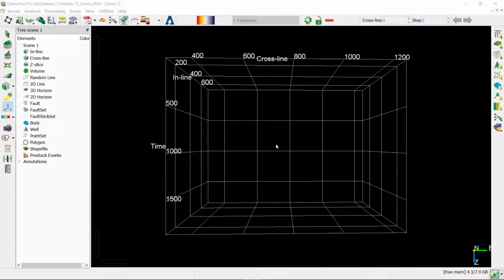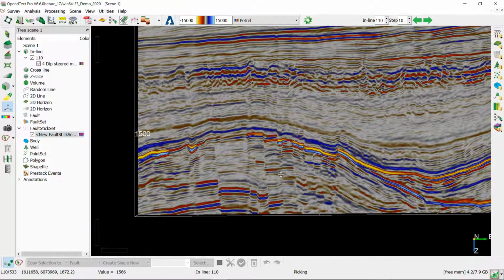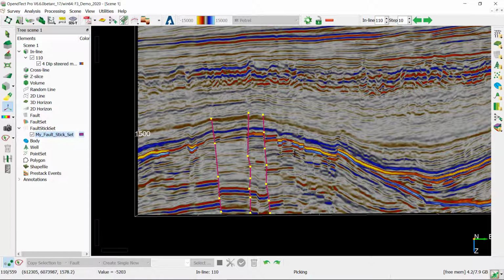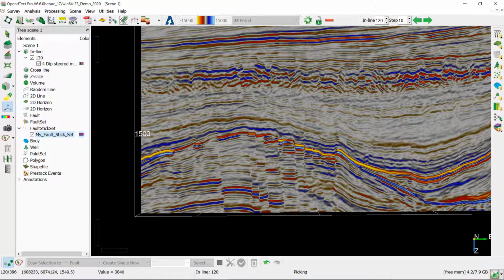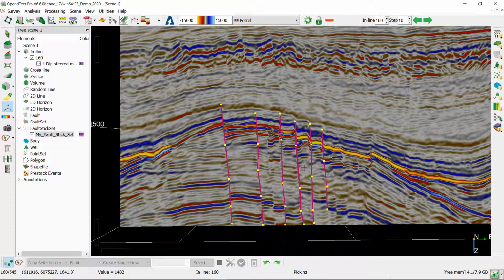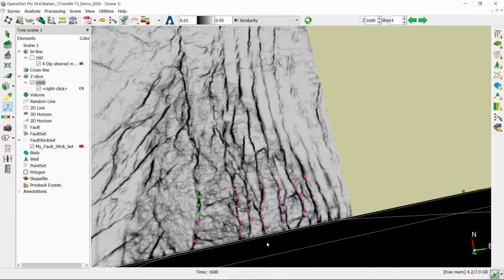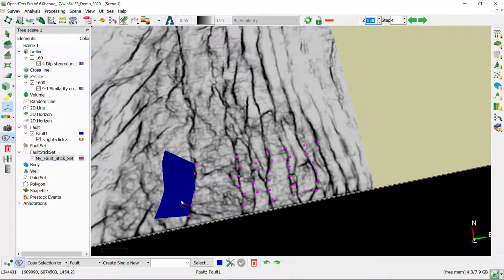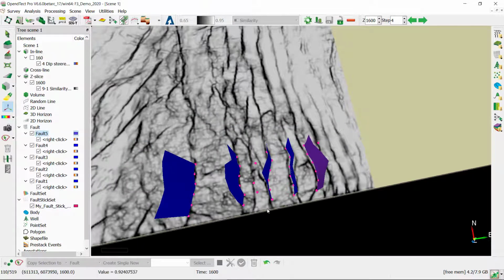Training workflow: General Interpretation - Fault Sticks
This video shows the OpendTect Training workflow: General Interpretation - Fault Sticks presented by dGB Earth Sciences. We will show how to pick a set of fault sticks and then grew them together into fault planes. This video is part of a series of Training workflows for the free OpendTect introduction classes videos.